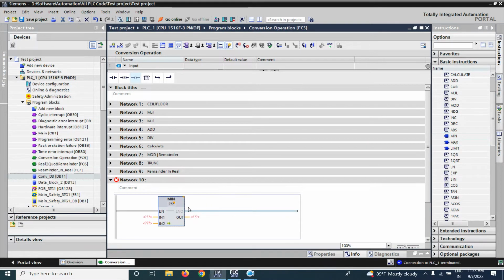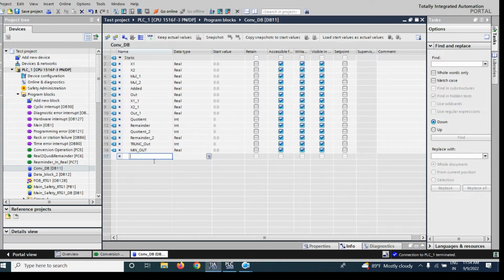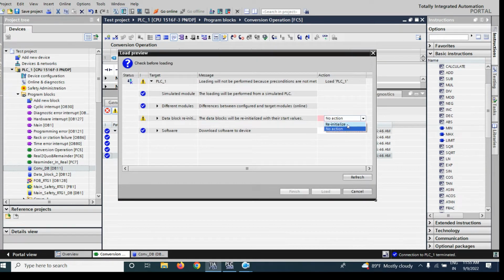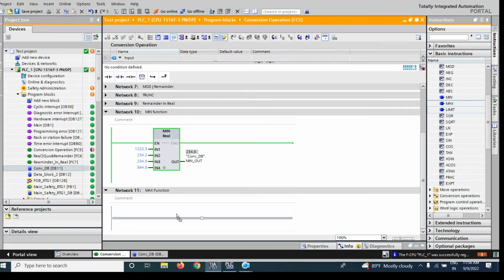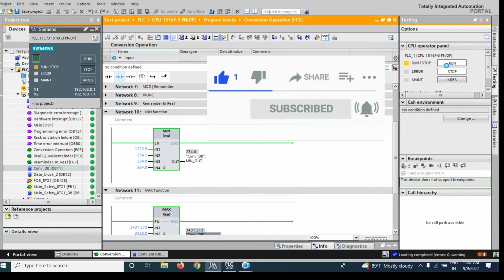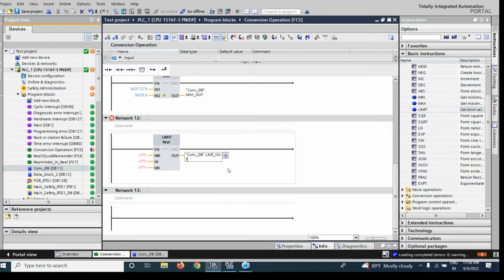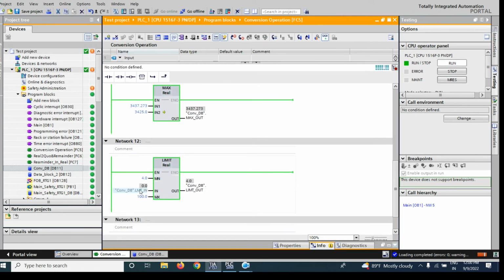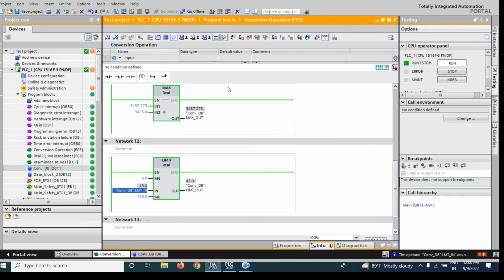TIA Portal: MIN | MAX | LIMIT function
Use of Math function MIN, MAX, LIMIT.